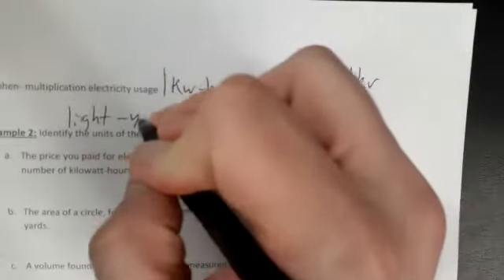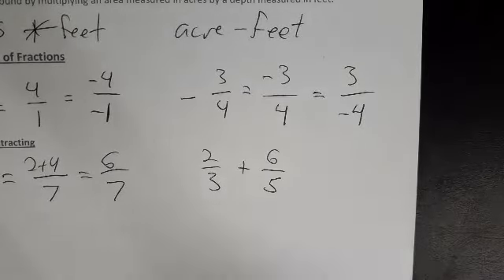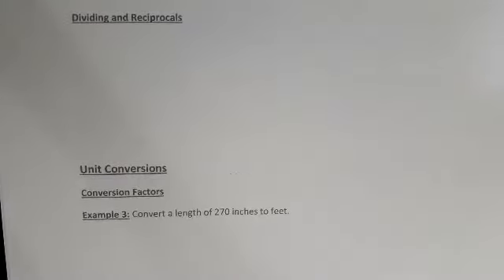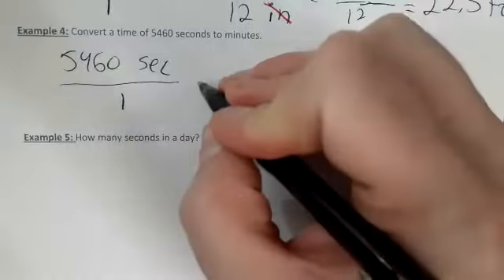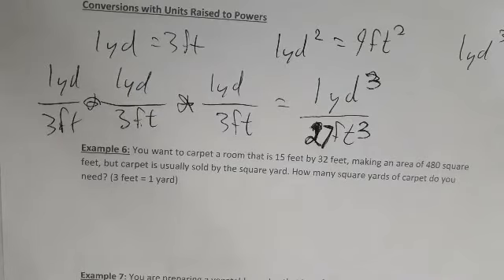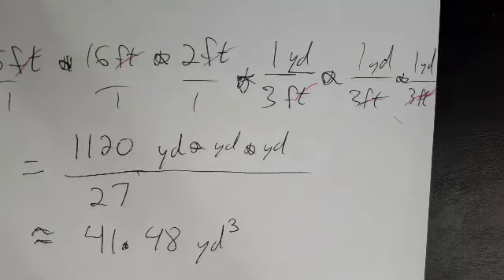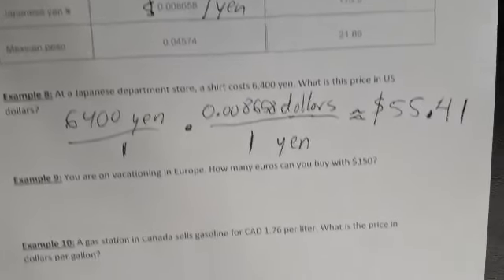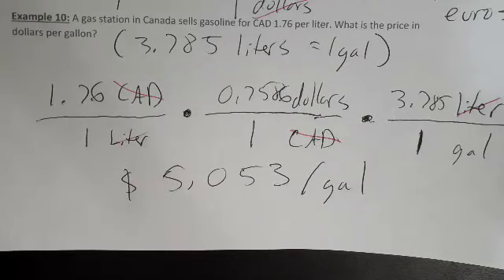Contemporary Math 2A